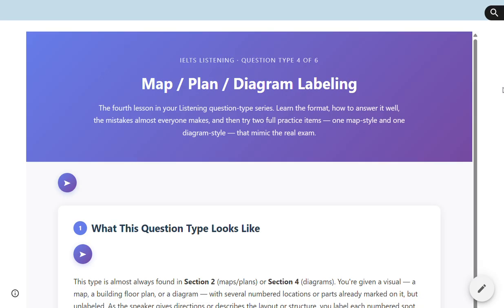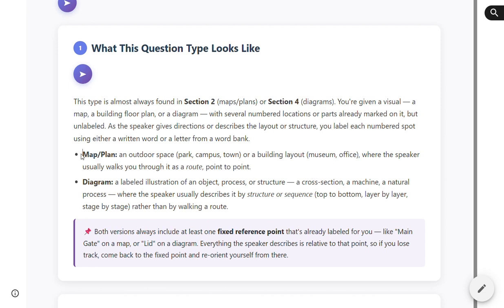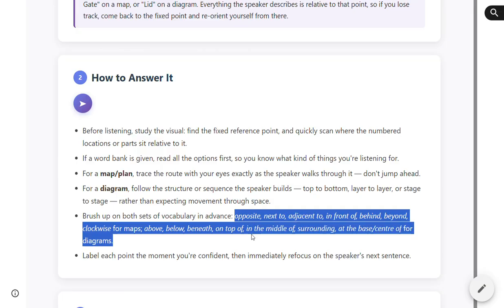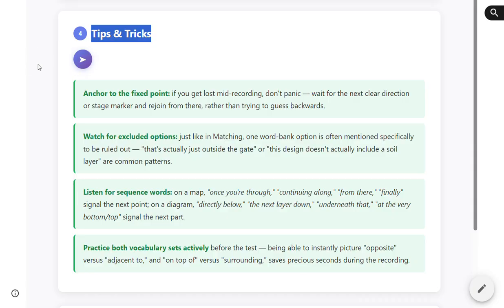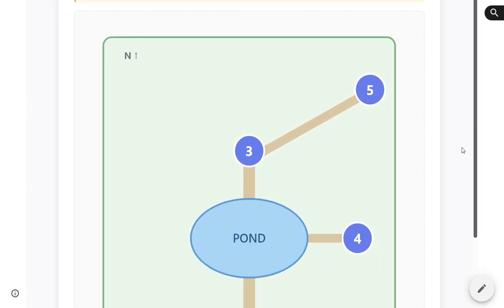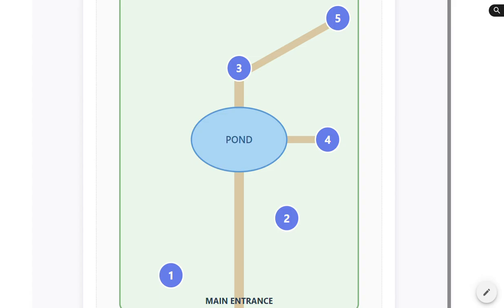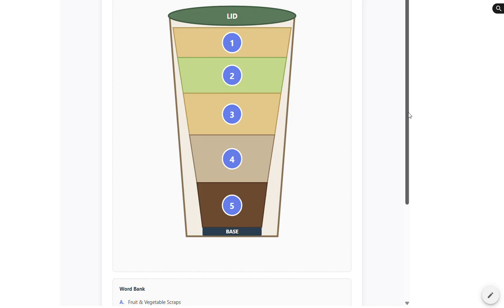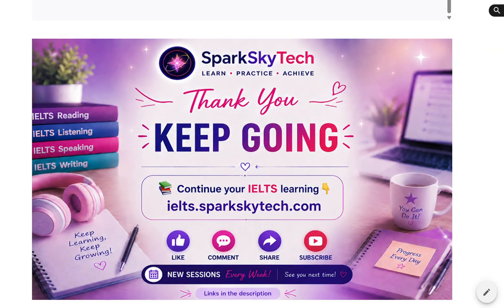IELTS Listening: Map, Plan & Diagram Labeling | Explained + Practice | Band 9 Strategy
Struggling with Map, Plan, and Diagram Labeling questions in IELTS Listening? This lesson breaks down question type 4 of 6 — covering both versions you'll actually see on test day: map/plan labeling (Section 2) and diagram labeling (Section 4).

In this video, you'll learn:
✅ What Map, Plan & Diagram Labeling questions look like on the page
✅ A step-by-step strategy for answering both versions with confidence
✅ The exact traps and distractors test setters use to catch you out
✅ Two full practice recordings: a park map AND a compost bin diagram, just like the real exam

Whether you're aiming for Band 7, 8, or 9, understanding how to track a route on a map versus following the structure of a diagram is a skill that shows up again and again in Section 2 and Section 4 — master it here.

⏱️ In this lesson:
- Introduction
- What Map/Plan/Diagram Labeling questions look like
- How to answer them (step-by-step strategy)
- Common mistakes to avoid
- Tips & tricks / examiner traps
- Full 2 practice tests (map + diagram)